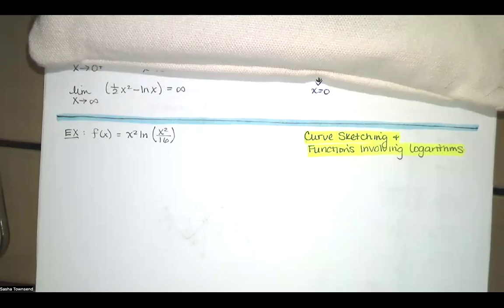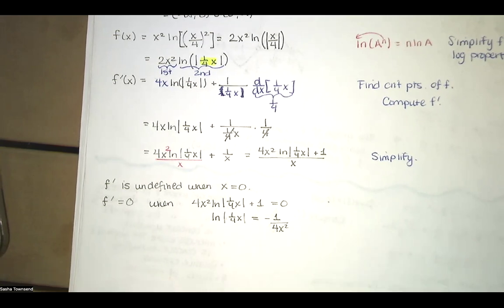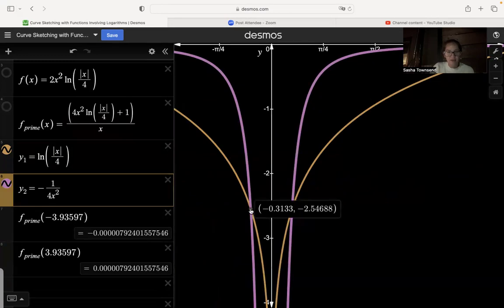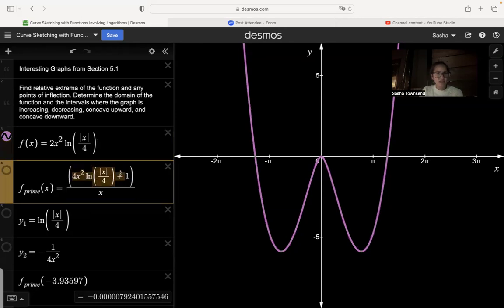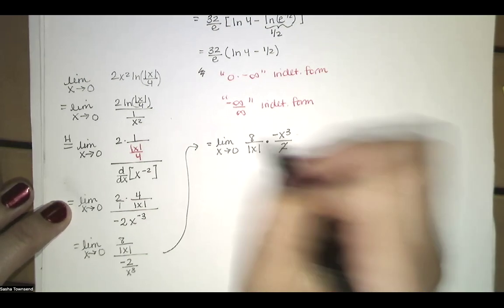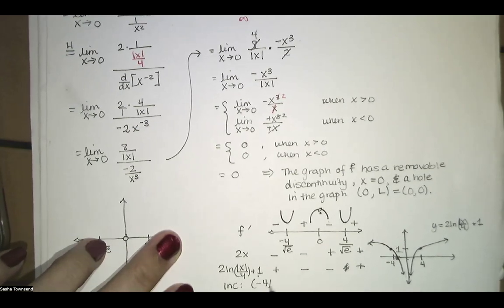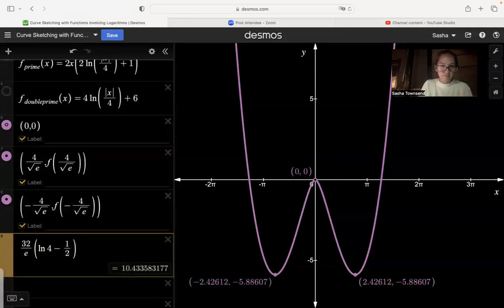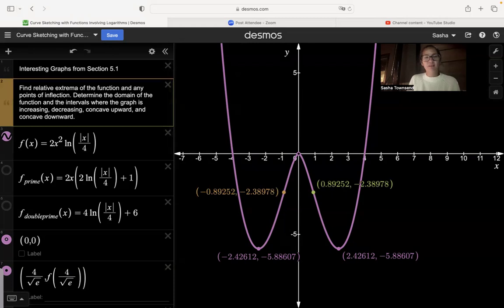5.1.7 Curve Sketching and Functions Involving Logarithms - Analytic Geometry and Calculus I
In this video, we sketch a curve given by a function involving a logarithm, using graphing techniques from Precalculus, limits, and the first and second derivative.